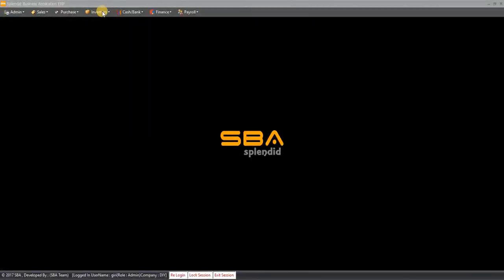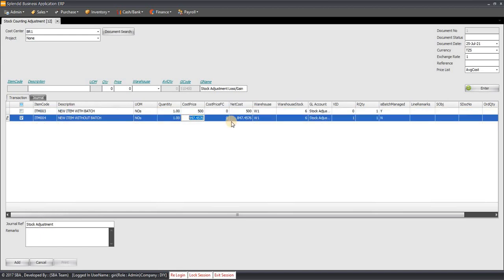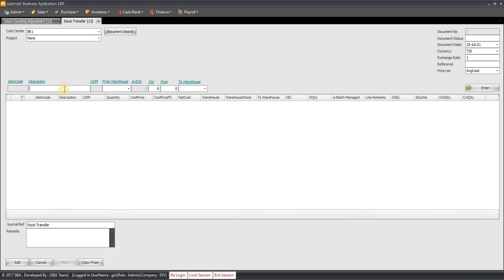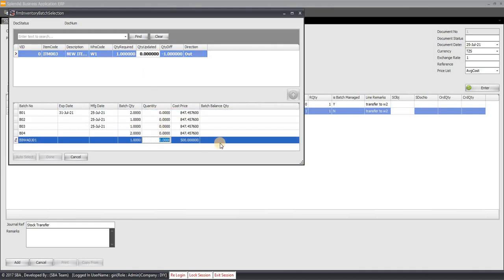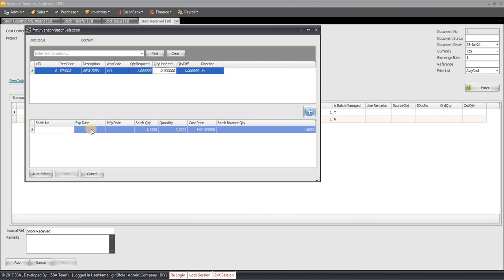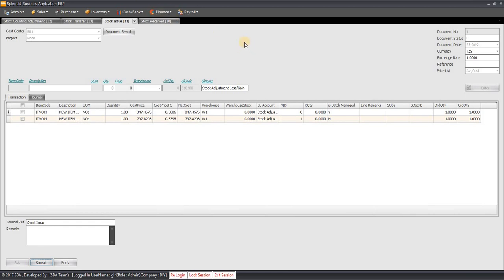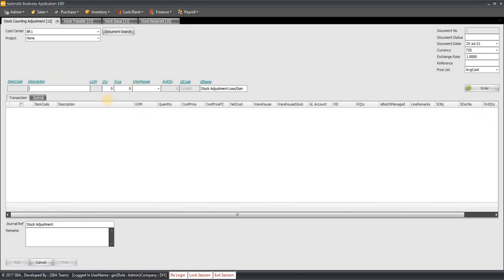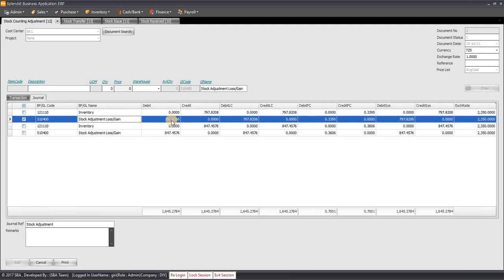sba Stock movement Transactions